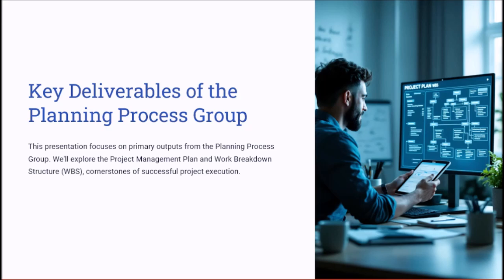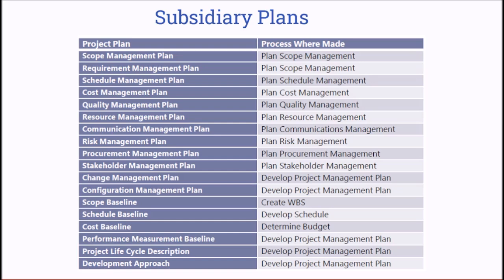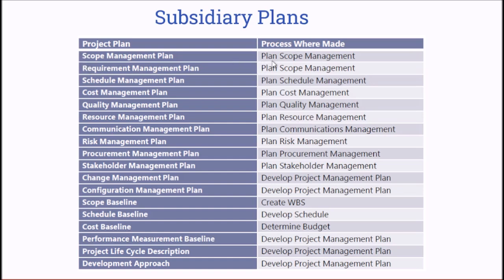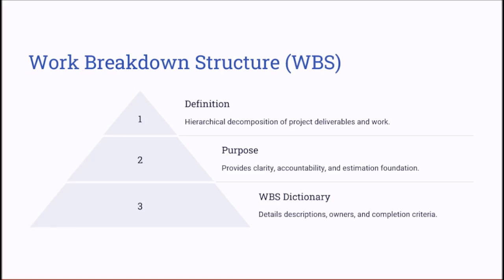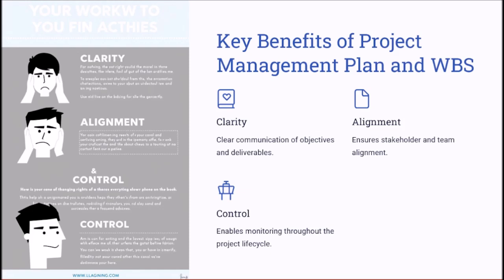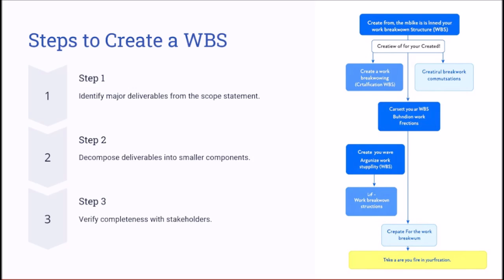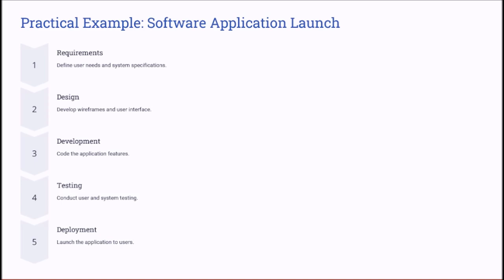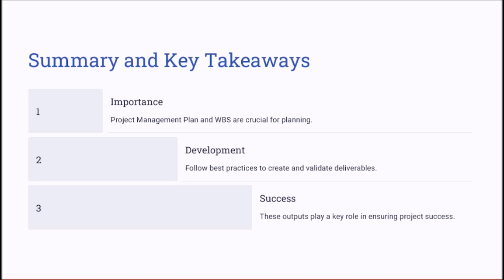📌49- Key Deliverables of the Planning Process Group | PMP Exam Prep - 2025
What are the key deliverables of the Planning Process Group — and why do they matter? 🌟 In this video, we dive into the two most crucial outputs that shape project success: the Project Management Plan and the Work Breakdown Structure (WBS). Whether you’re preparing for the PMP exam or leading projects, mastering these deliverables is essential! 🚀

💡 What You’ll Learn:
✅ Project Management Plan – Understand its role as the project’s master blueprint
✅ Work Breakdown Structure (WBS) – Learn how to break down complex projects into manageable parts
✅ Subsidiary Plans – Explore plans for scope, schedule, cost, and more
✅ Avoiding Common Mistakes – Identify pitfalls like scope omissions and misalignment

📘 PMP Exam Prep – Grasp essential deliverables for exam success
🔍 Real-World Insights – Apply these tools to ensure project clarity and control
🏆 Boost Project Success – Enhance alignment, communication, and resource management

👉 PMP aspirants mastering the Planning Process Group
👉 Project managers seeking structured project control
👉 Teams improving project clarity and execution efficiency